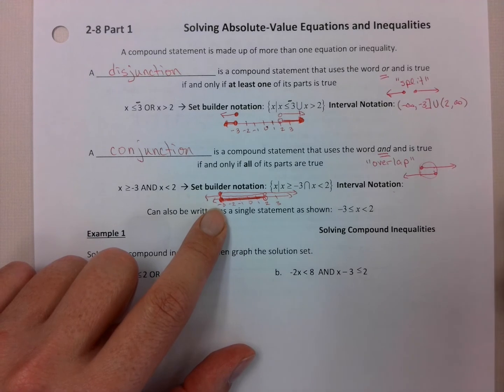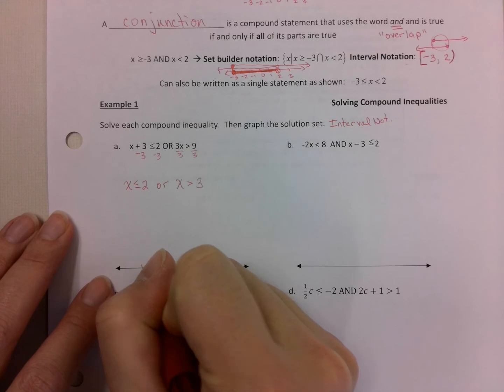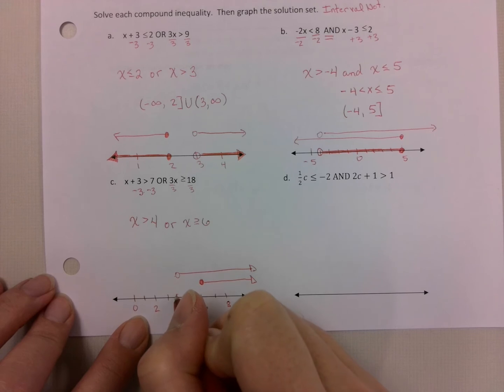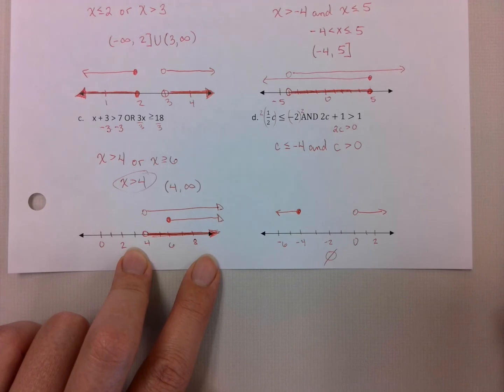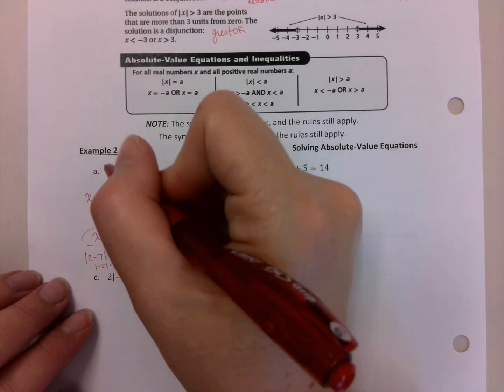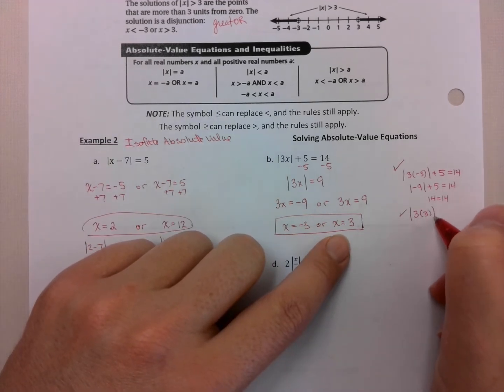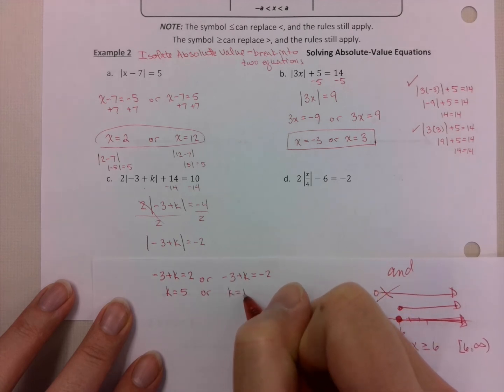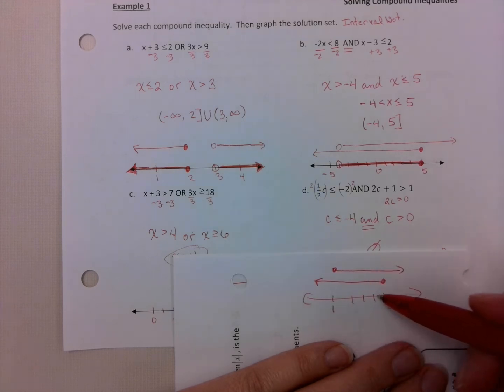Solving Compound Inequalities & Absolute Value Equations Part 1 of 2